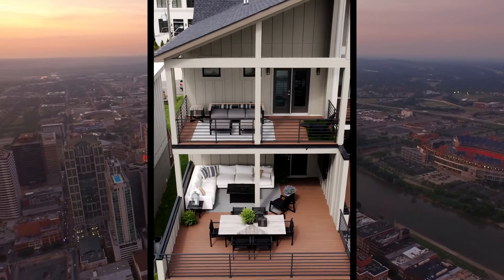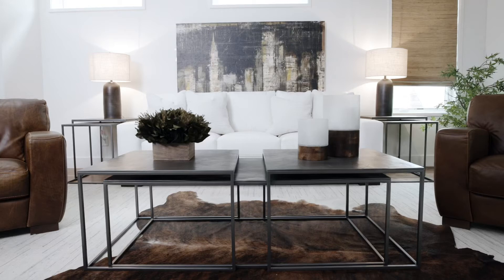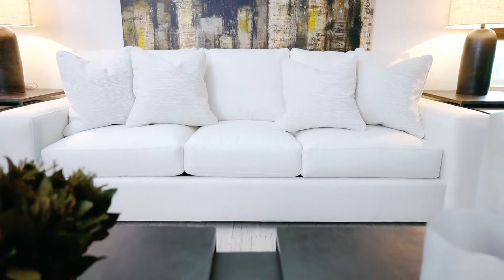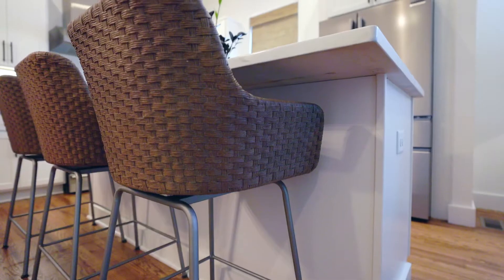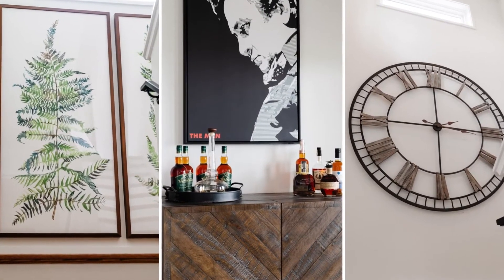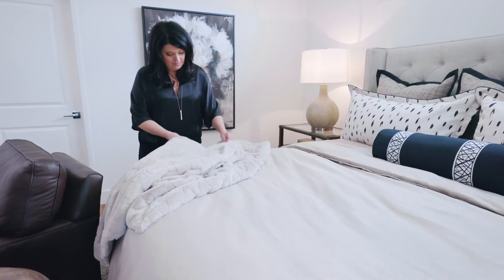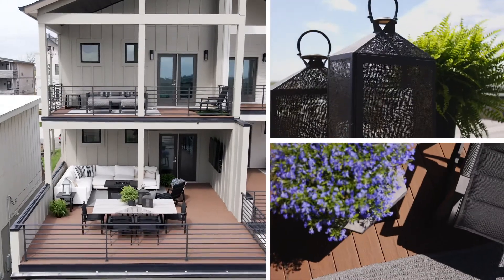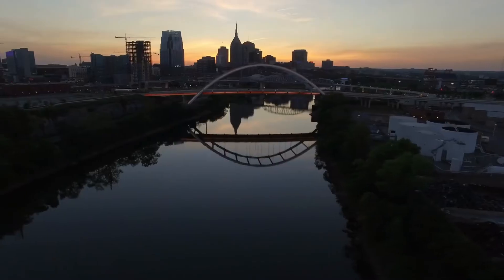Music City Getaway | Design Walkthrough | Adcock Design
This urban townhome, located along the edge of downtown Nashville, is a welcoming, modern design. We wanted to maximize the space to make this home-away-from-home as functional and stylish as possible. Using stark lines, crisp colors, and industrial materials complemented by rustic pieces, we successfully created a contemporary design with a western feel in both indoor and outdoor spaces. After a stroll down Broadway, this home is a perfect getaway to relax among the city lights.